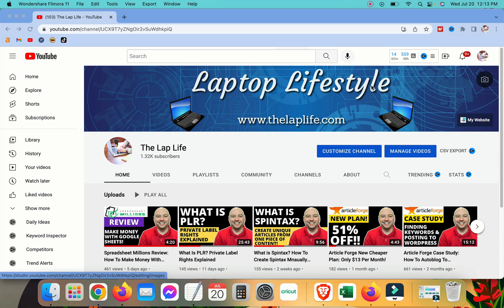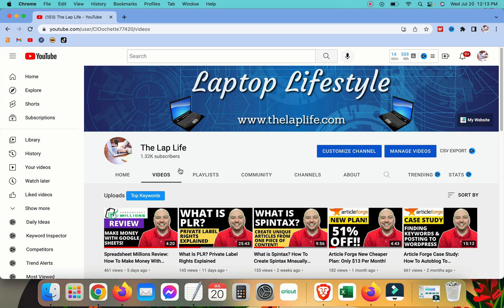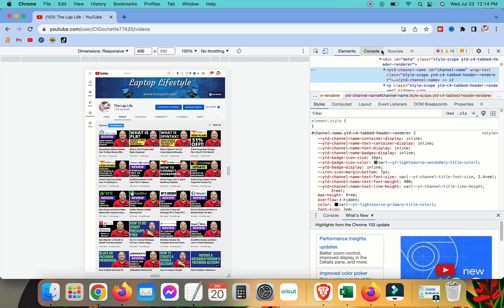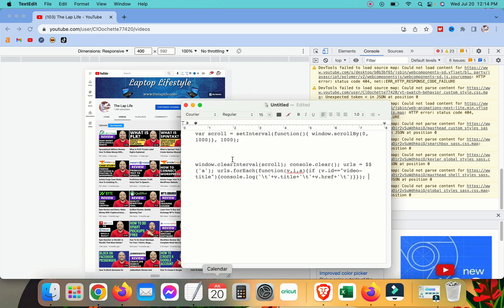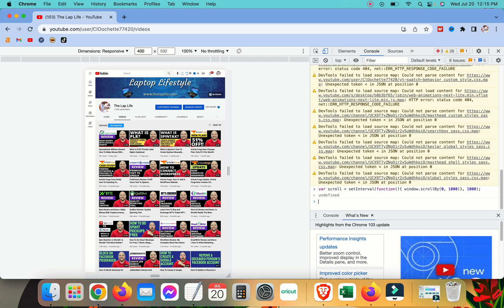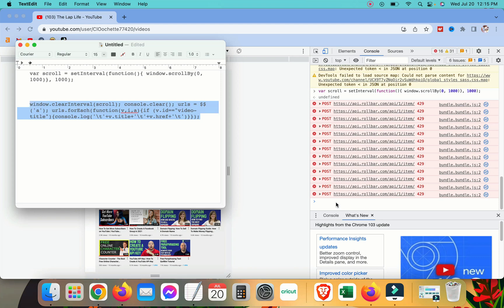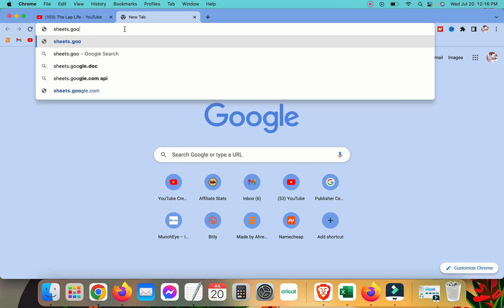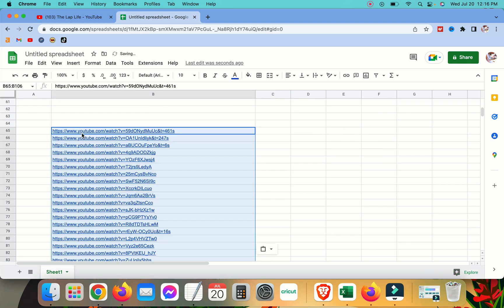How To Get A List Of Every YouTube Video URL In Your Channel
In this video, I will show you how to get a full list of YouTube video links within a given YouTube Channel. This trick can be done with ANY channel!

Below are the code snippets you need.

Code 1:

var scroll = setInterval(function(){ window.scrollBy(0, 1000)}, 1000);

Code 2:

window.clearInterval(scroll); console.clear(); urls = $$('a'); urls.forEach(function(v,i,a){if (v.id=="video-title"){console.log('\t'+v.title+'\t'+v.href+'\t')}});

Please watch the video in its entirety to see how to use these code snippets.